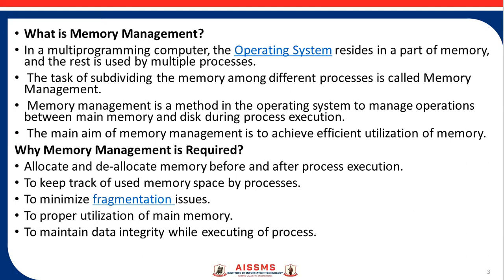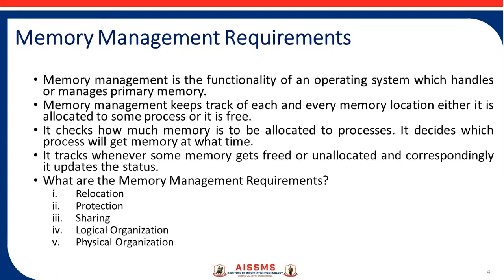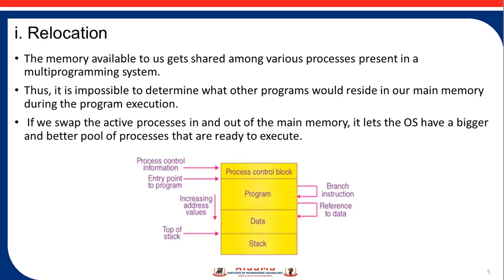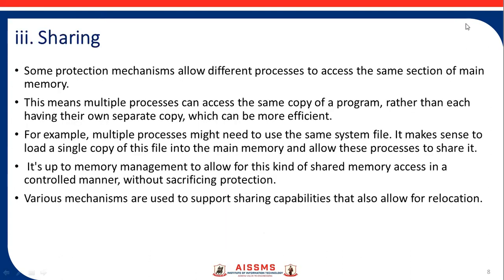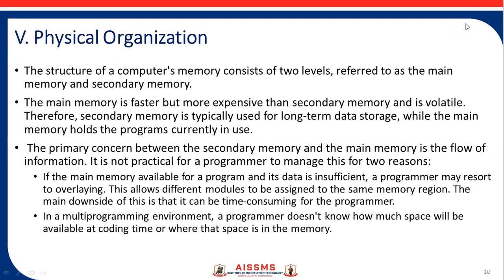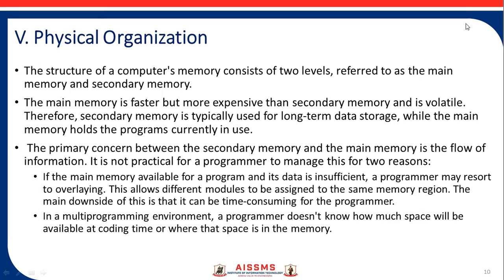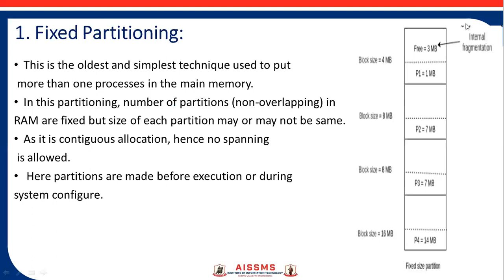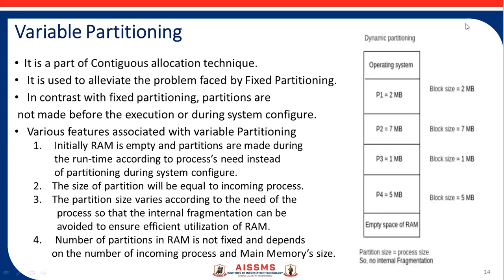Concurrency and Deadlock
Concurrency and Deadlock- Presented By: Sonali B. Kanawade